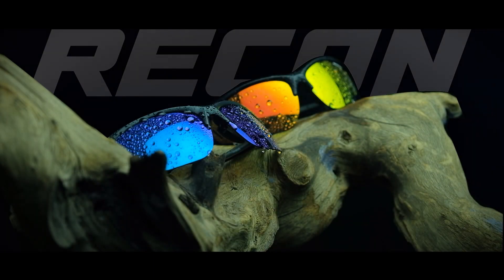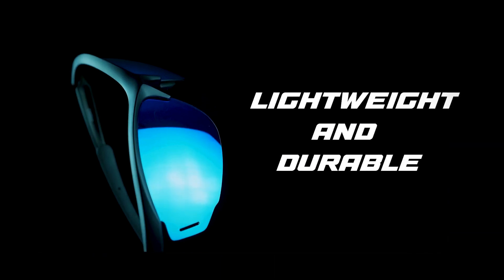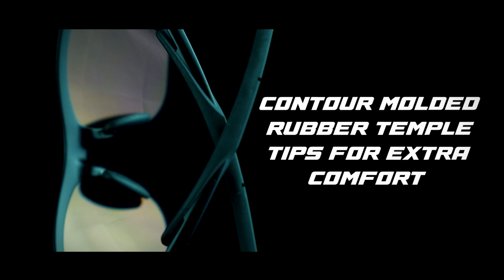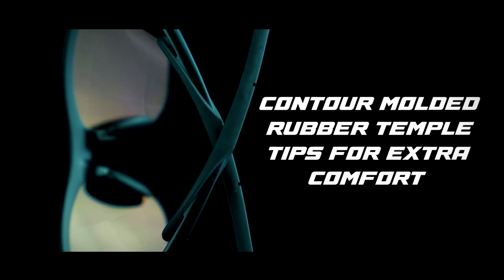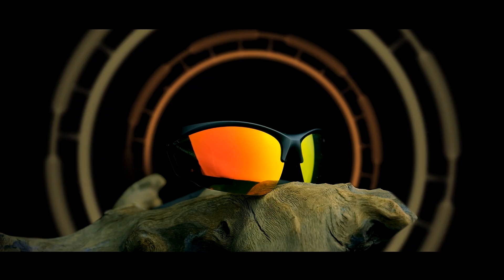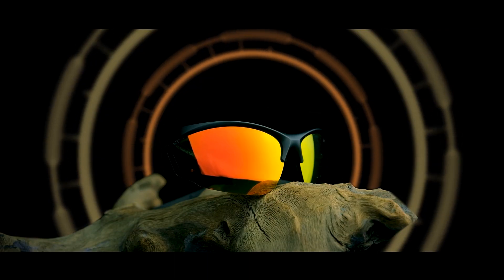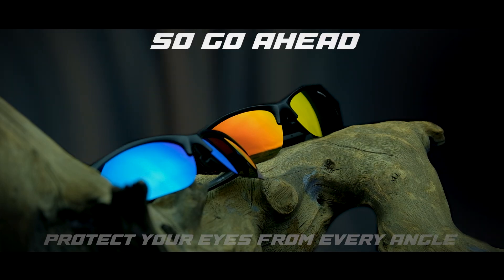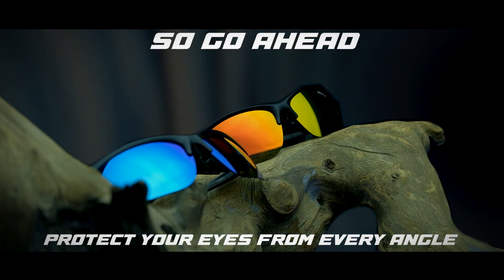Sensation's Recon Sunglasses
Protect Your Eyes in Style with the Stratus, Swift and Recon Polarized Sunglasses with Glare-Blocking, UV 400 Protected Lenses in Trendy Colors!